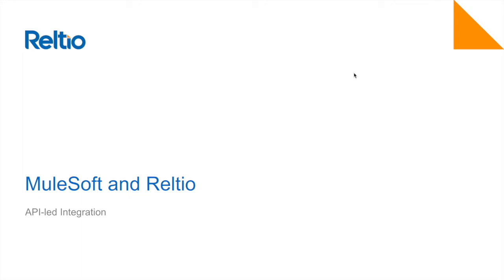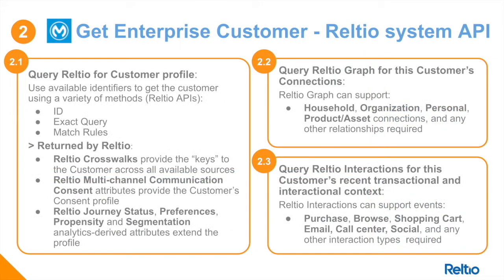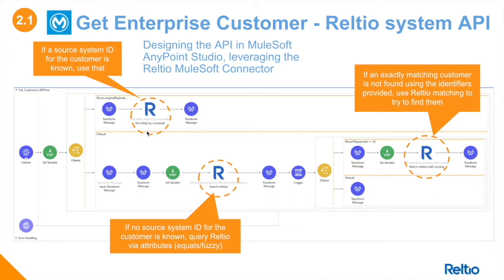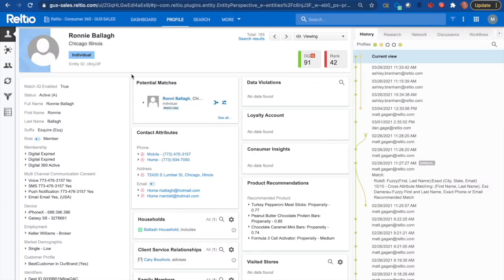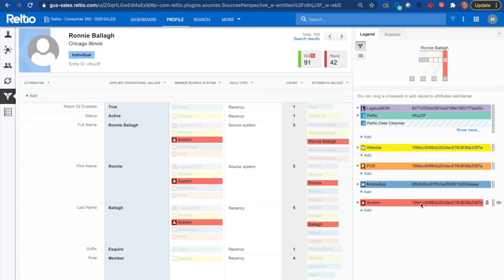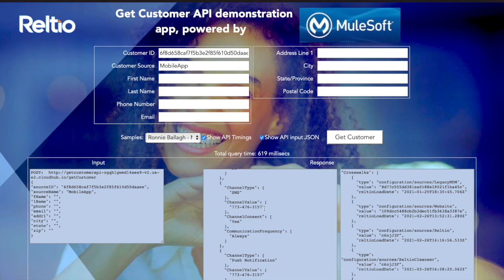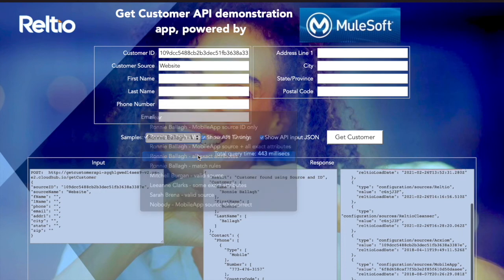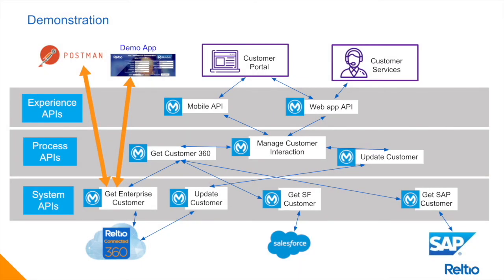Overview of API-led integration using Mulesoft and Reltio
Overview of API-led integration using Mulesoft and Reltio, including a brief demonstration.